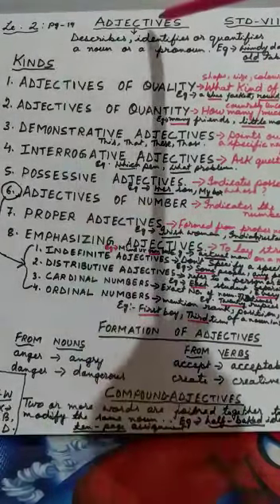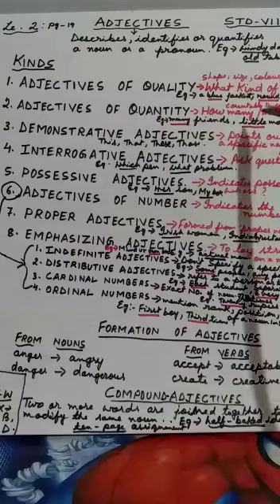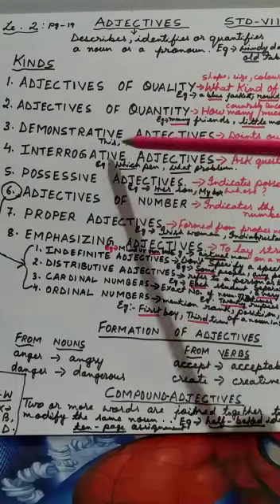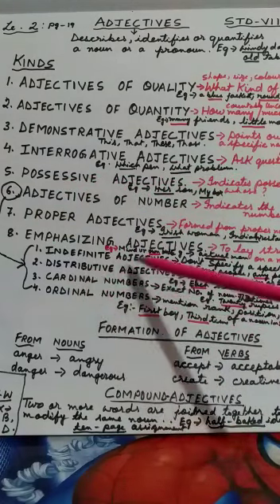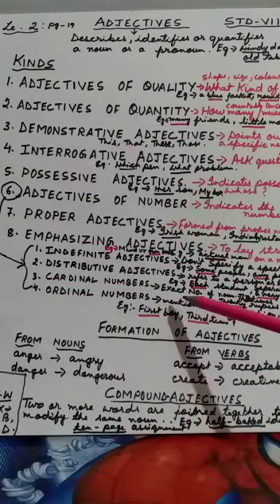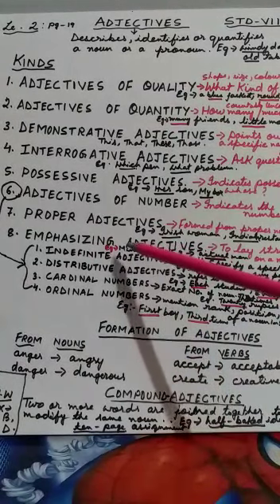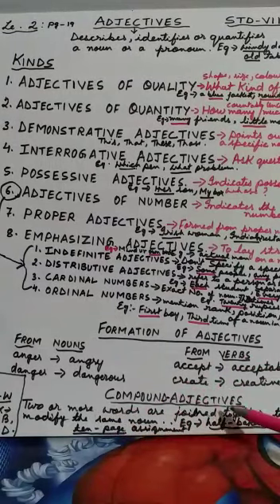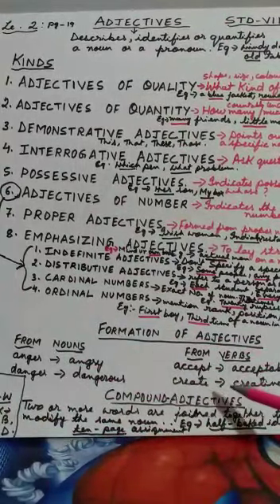Std-vii English language